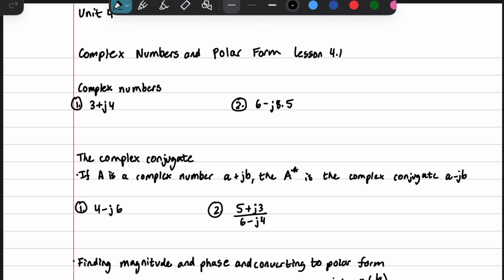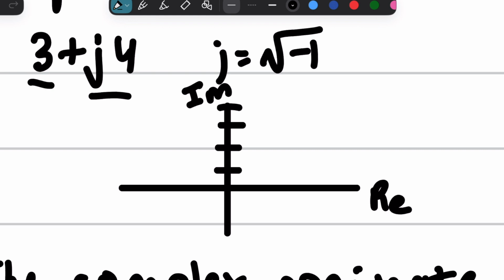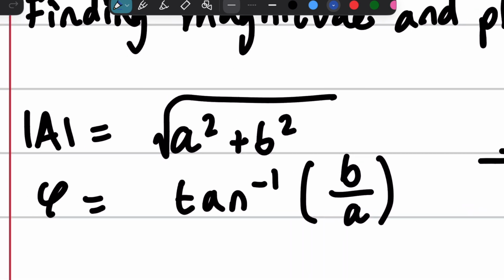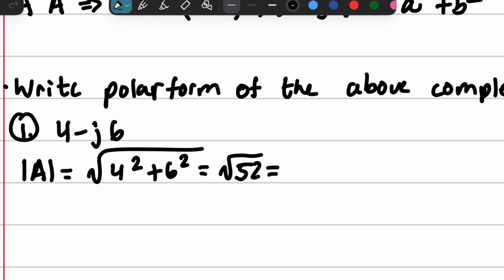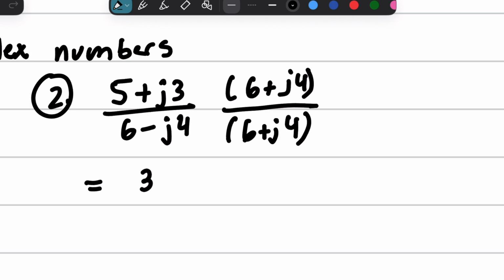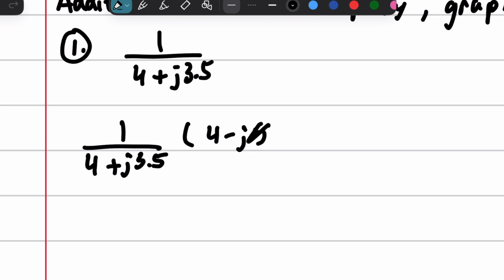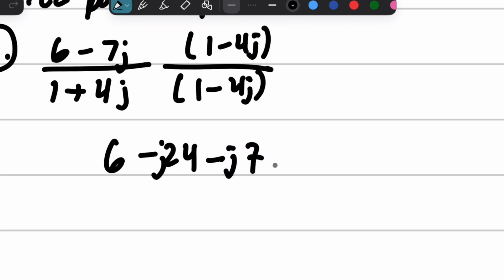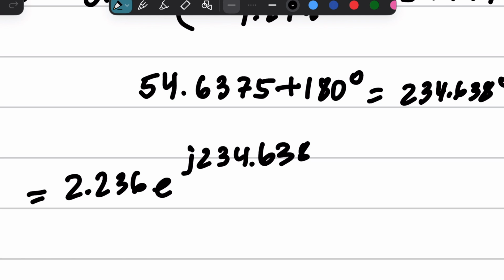Complex Numbers and Polar Form | Lesson 4.1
We've made it to the last unit, steady-state analysis with inductors and capacitors! However, before we get into the electrical engineering, we have an important topic to discuss

In today's video we will be going back to some math basics and talk about complex numbers and polar form. Although, we are not going to be talking about circuits explicitly in this video, we are going to be discussing key math terms that will aid in our analysis of steady state circuits.

We will go over complex numbers and what they mean to an engineer, NOT a physicists. I talk about how the square root of -1 is a good way to store information for us engineers to take an analyze circuits with more than one inductor or capacitor when that circuit is in a steady state. We will also talk about polar form and how we can convert a cartesian-like version of a complex number into its polar form. That way, we can capture information in terms of phases and amplitudes.

I highly recommend getting used to the algebraic manipulations used to convert cartesian coordinates to polar coordinates, because a lot of the topics we will cover in this unit will revolve around simplification!

Once again, I hope you guys enjoy the video, and please mention in the comments any mathematical errors presented or if you have a question about any of the material!